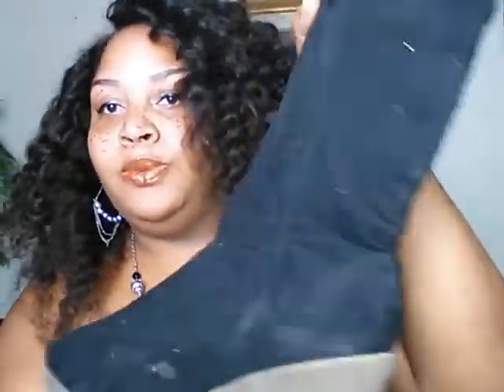FALL MUST HAVES COLAB WITH SIMPLEEJESSICA R.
♥♥♡♥GO WATCH HER VIDEO♥♡♥♥